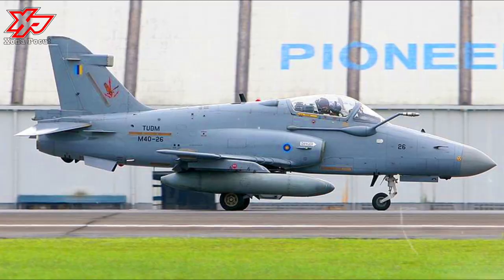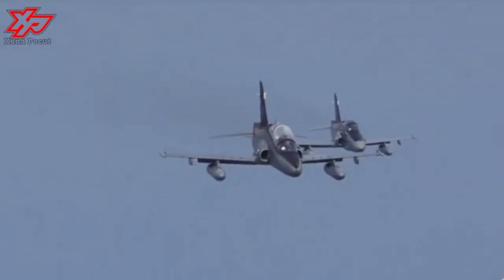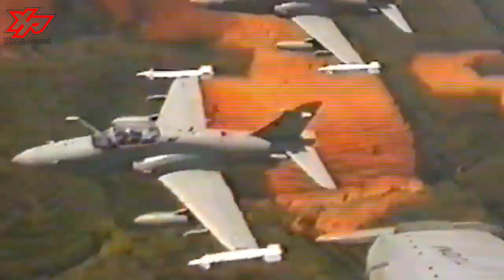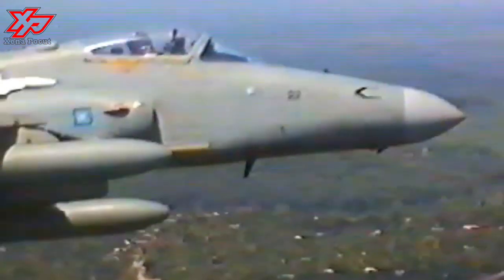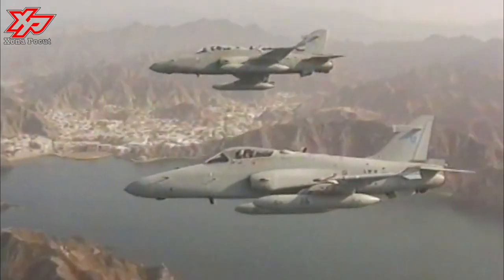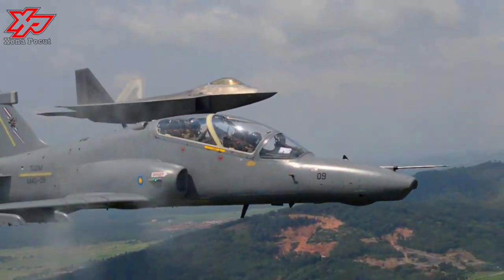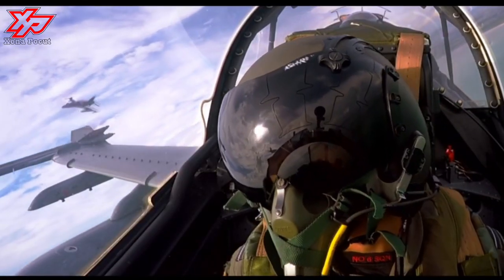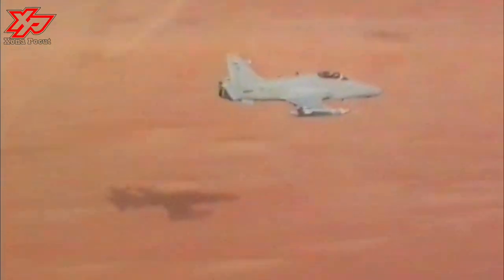Finally: Malaysian Air Force Upgrades Hawk 208 To World's Deadliest Fighter jet..?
The Hawk 200 is a single-seat, single engine light multirole fighter with a small visual signature and high manoeuvrability.It has a low-mounted cantilever wing and is powered by a single turbofan engine.

The Hawk 200 differs from the earlier Hawks in having a new forward fuselage in which the forward cockpit area which normally houses a pilot is replaced by an electronics bay for avionics and onboard systems, including a fire control computer, multi-mode radar, laser rangefinder and forward-looking infrared (FLIR).

The Hawk 200 has 7 external store points with four underwing pylons, an under-fuselage pylon, and wingtip air-to-air missile stations. The range of external stores which the aircraft can carry includes air-to-air missiles (AAM), anti ship missiles (AShM), torpedoes, a gunpod, rocket launchers, reconnaissance pod, retarded and free-fall bombs up to 1,000 pounds (450 kg), runway cratering, anti-personnel and light armour bombs, cluster bombs (meanwhile prohibited), practice bomb and rocket carriers and external fuel tanks.Finally: Malaysian Air Force Upgrades Hawk 208 To World's Deadliest Fighter Jet

The Hawk 200 has 7 external store points with four underwing pylons, an under-fuselage pylon, and wingtip air-to-air missile stations. The range of external stores which the aircraft can carry includes air-to-air missiles (AAM), anti ship missiles (AShM), torpedoes, a gunpod, rocket launchers, reconnaissance pod, retarded and free-fall bombs up to 1,000 pounds (450 kg), runway cratering, anti-personnel and light armour bombs, cluster bombs (meanwhile prohibited), practice bomb and rocket carriers and external fuel tanks.